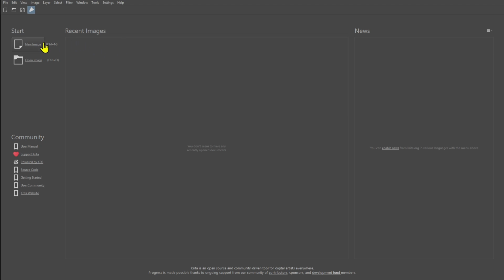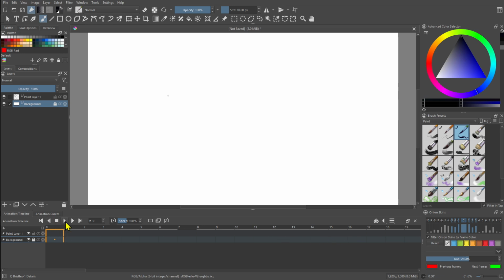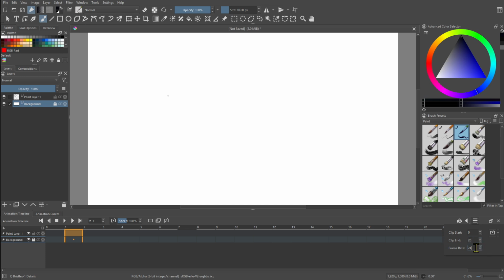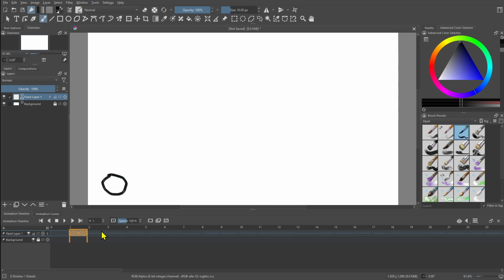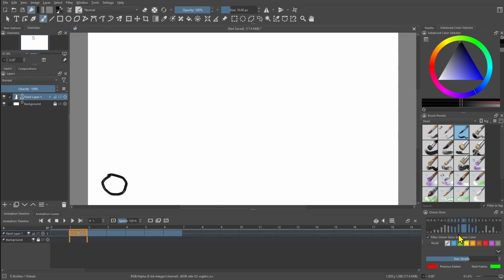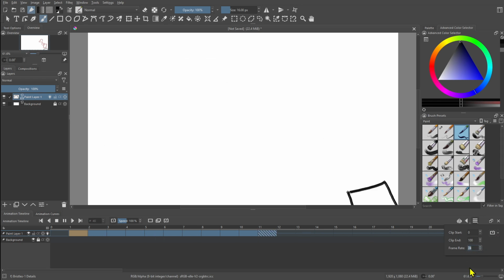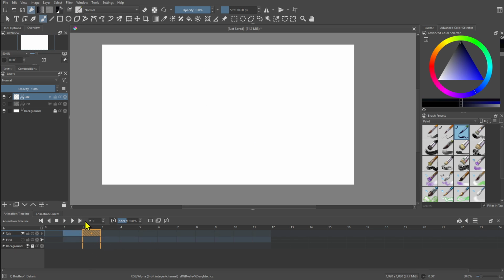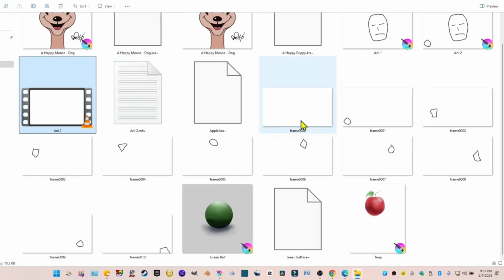How to Animate in Krita for Beginners with a Mouse. Part 5.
Peace
Ron